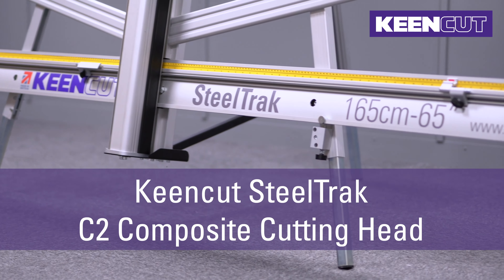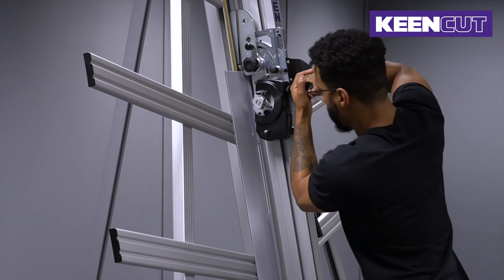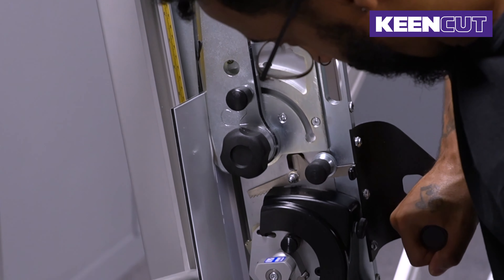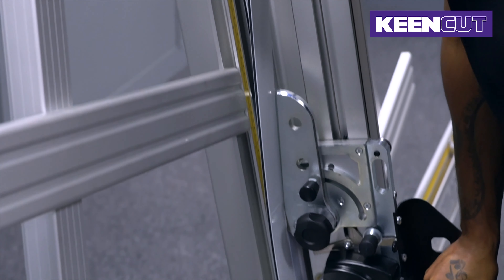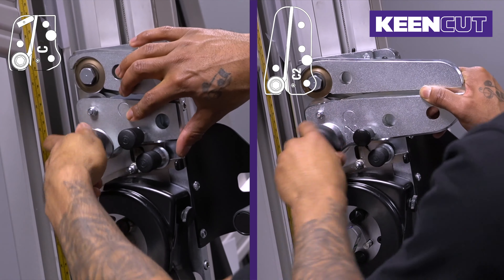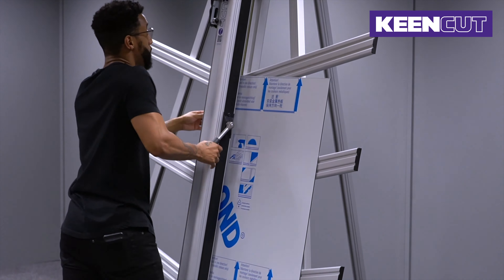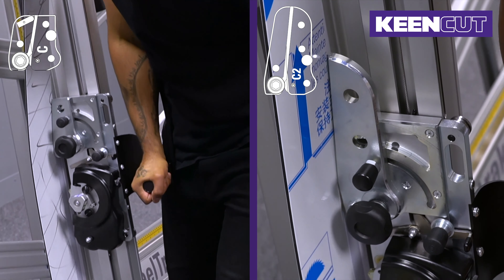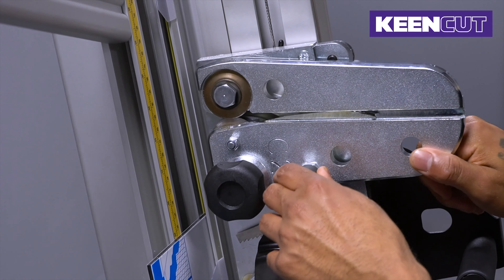Keencut SteelTrak C2 Composite Cutting Head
The newly developed SteelTrak C2 composite cutting head will cut steel composite panel, e.g Multishield and aluminium composite panel, e.g DiBond, in a single pass without creating dangerous sparks or dust. The new cutting head significantly reduces any curvature on the cut material to facilitate successful flat-bed printing and minimise waste. There is no need for extra edge finishing, so productivity is increased, and safety guaranteed.